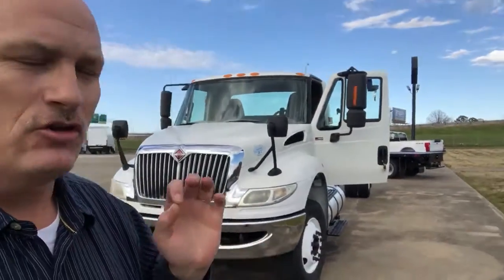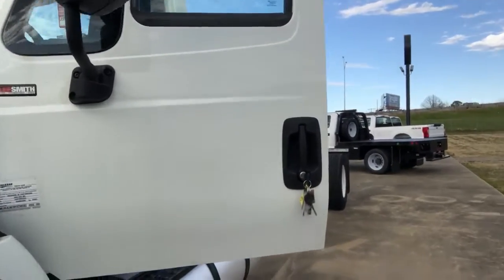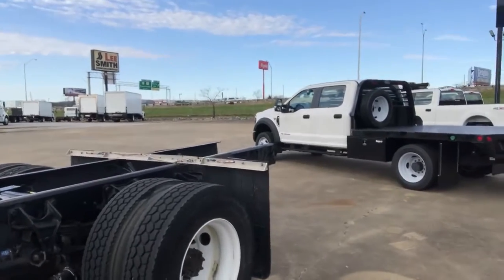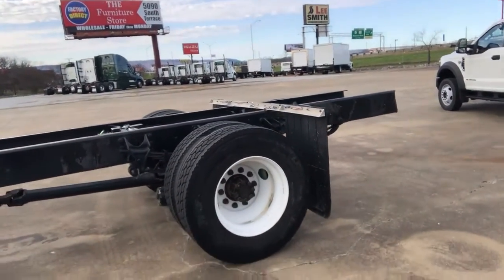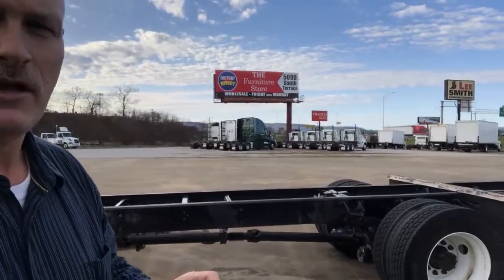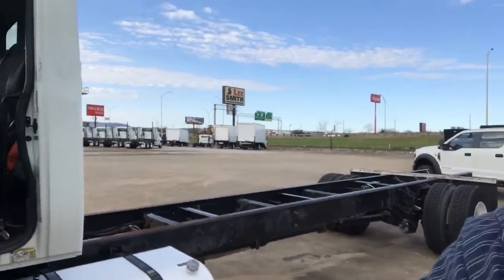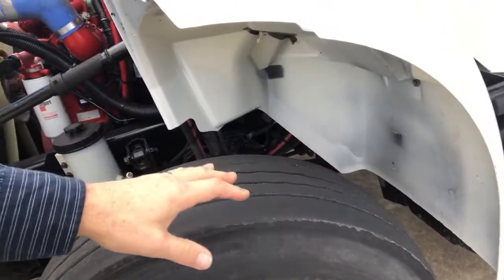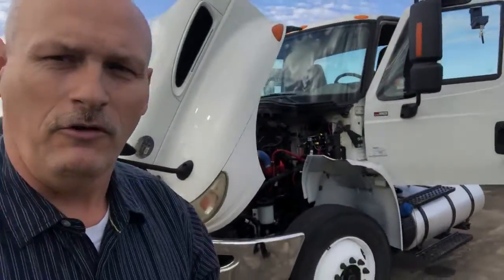SOL D SOLD SOLD USED 2015 International 4300 192245 miles 25999 GVW Allison 2500 RDS Cummins ISB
SOL D SOLD SOLD  USED 2015 International 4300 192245 miles 25999 GVW Allison 2500 RDS Cummins ISB / 240 WALK AROUND by Michael Olden of Lee-Smith, Inc.

CHASSIS CAB